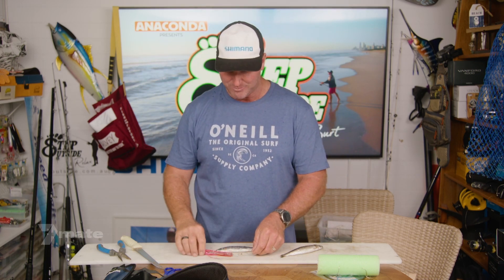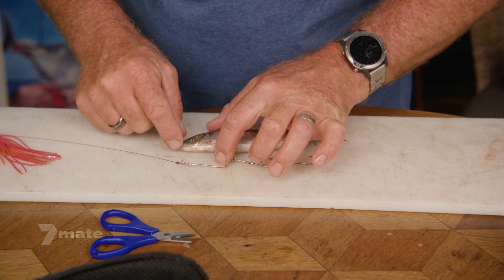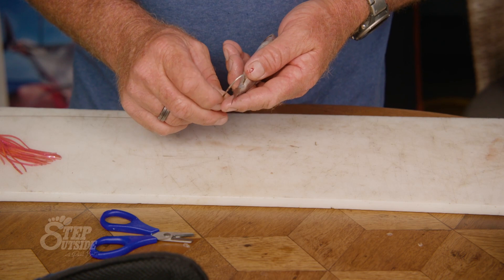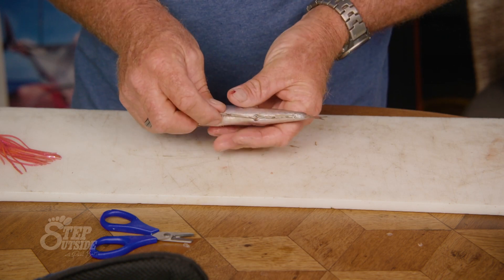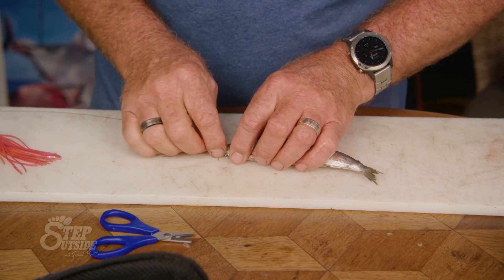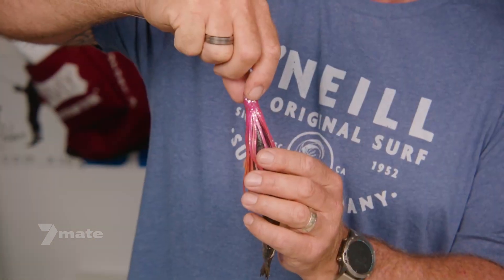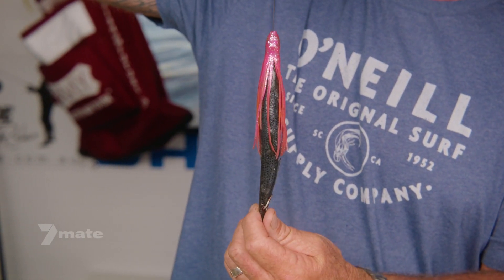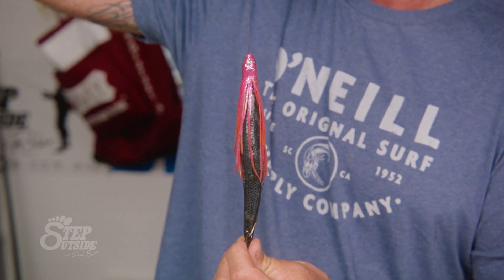TWEED BAIT TIPS RIGGING PILCHARDS FOR MACKEREL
Paul shows us how to rig up a pilchard when slow trolling for Mackerel